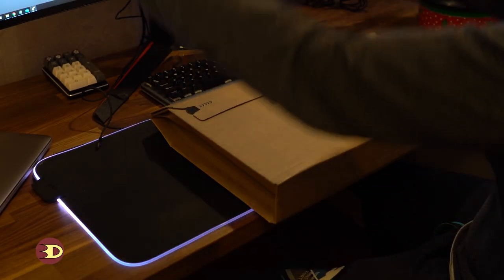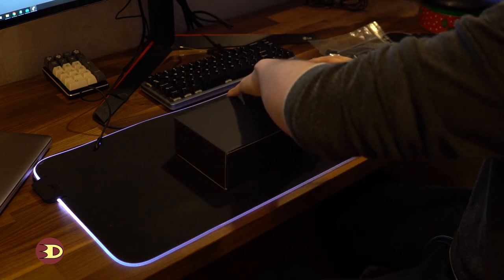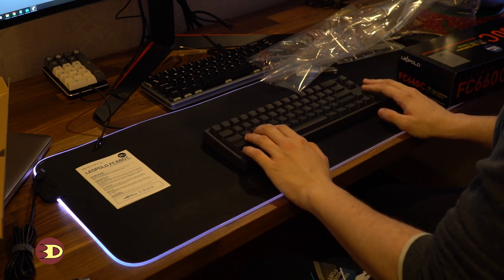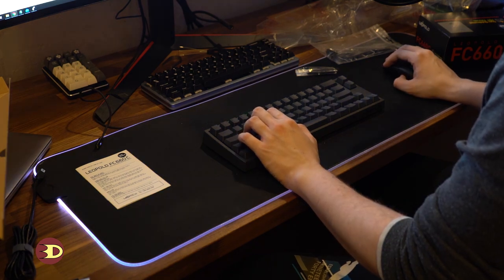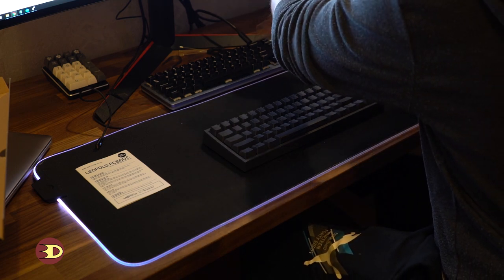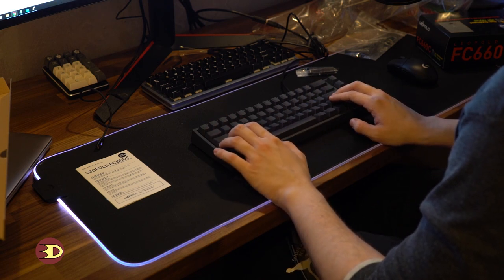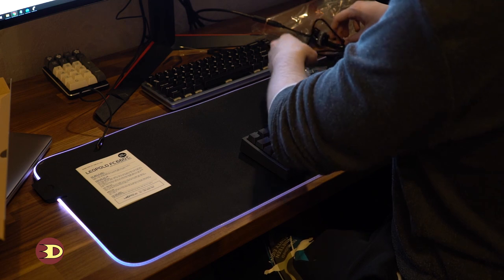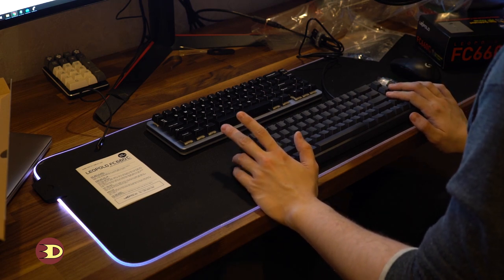Leopold FC660C [Black, Silent Version] Unboxing and Overview [First Topre Board, First Impressions]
Unboxing my first 45 gram topre switches/keys keyboard - LEOPOLD FC660C!